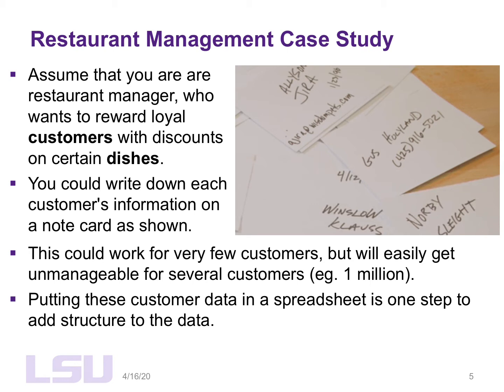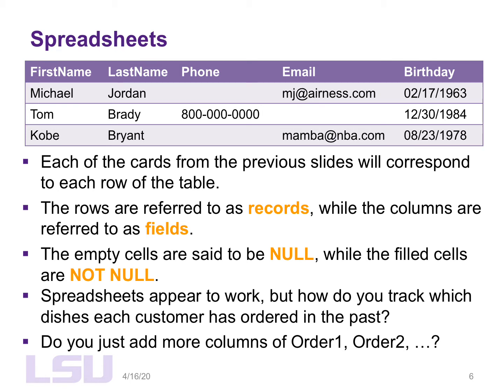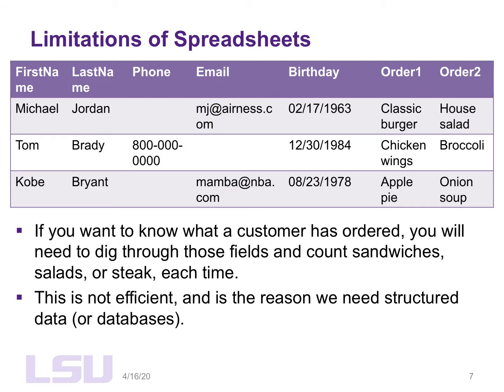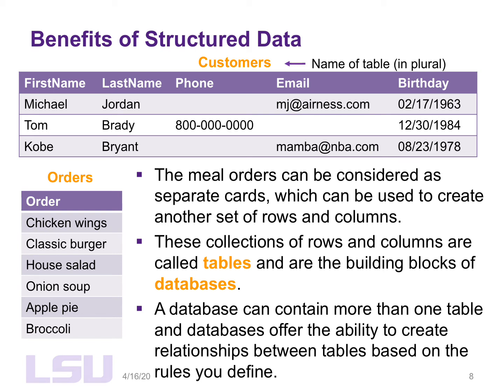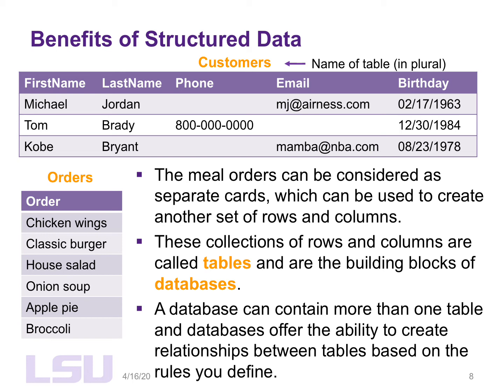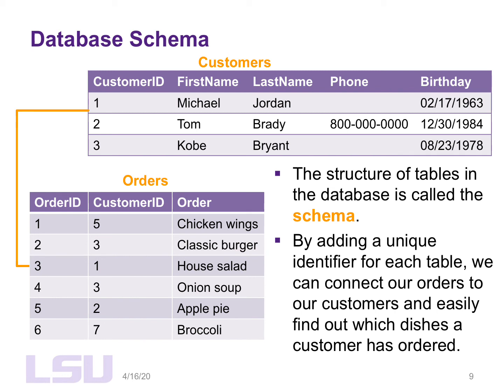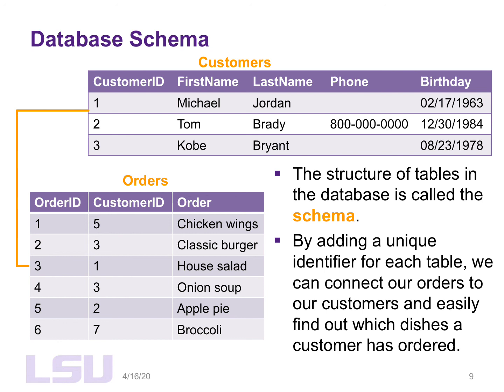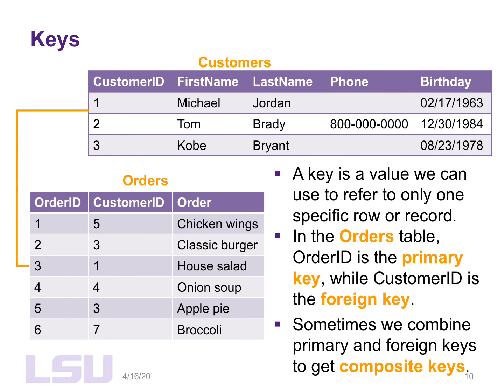Lecture 11 Databases part1